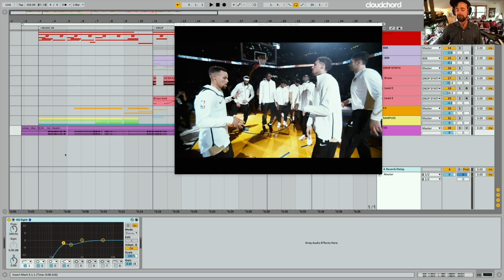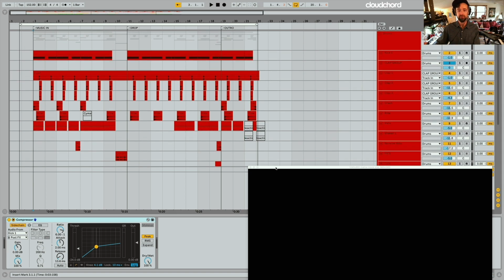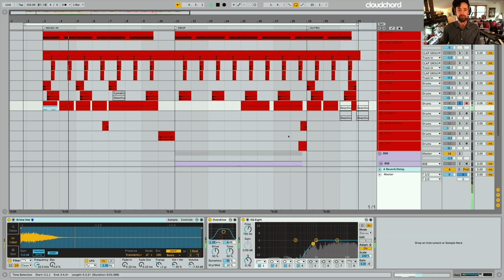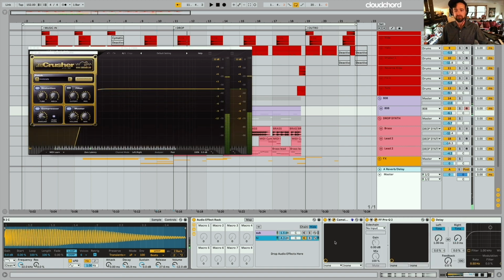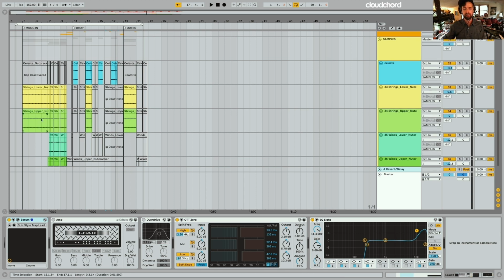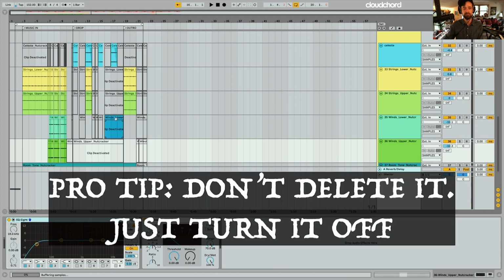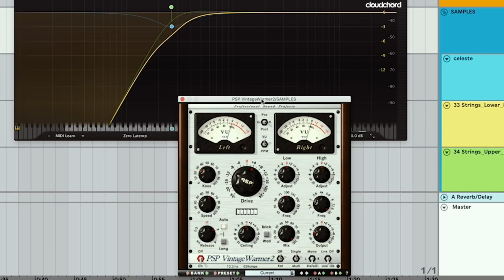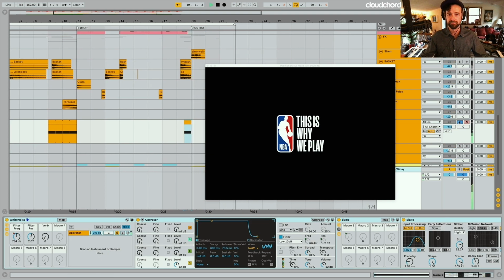Making Trap Music for the NBA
I was asked to make Trap for the NBA. They wanted some Xmas Drops, and here is the story. In the end, after many details that I will spare you, it resulted in me releasing Nutcracker Trap.